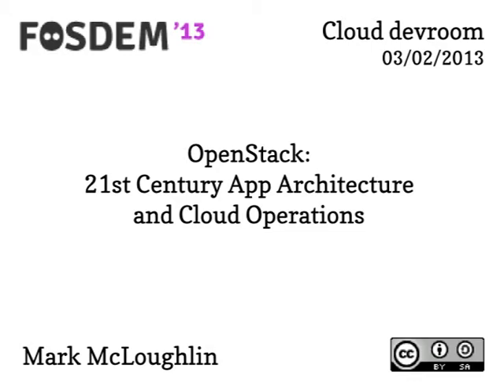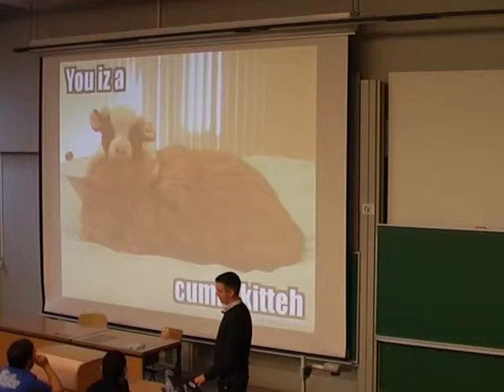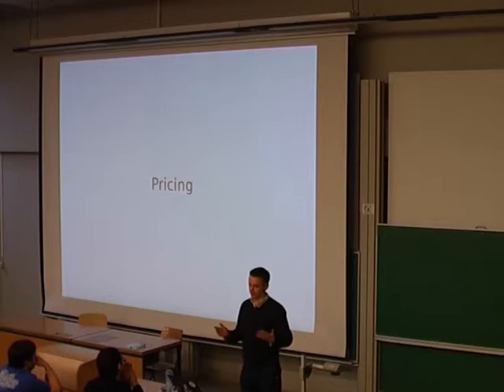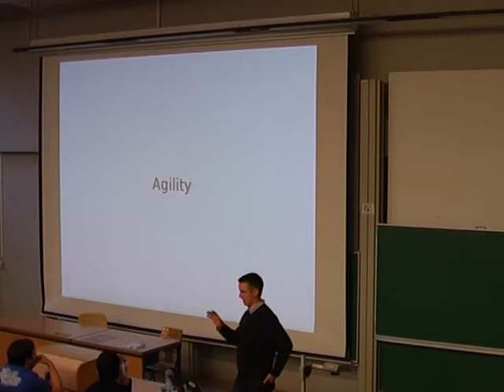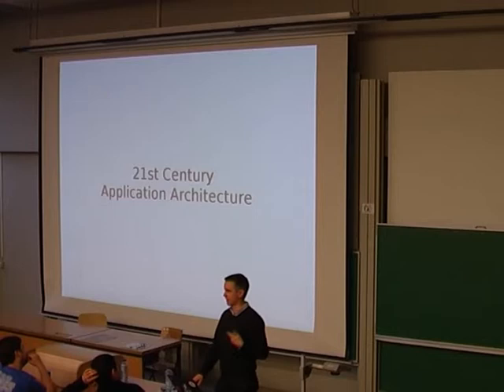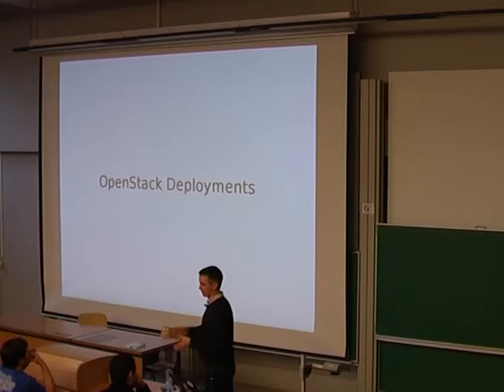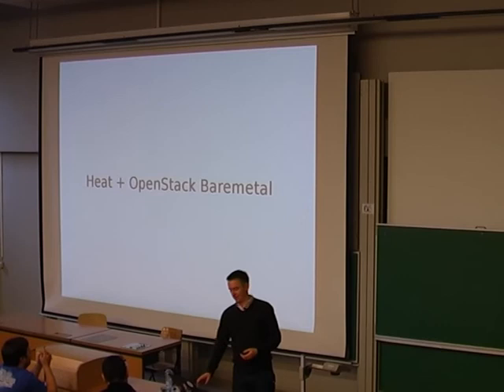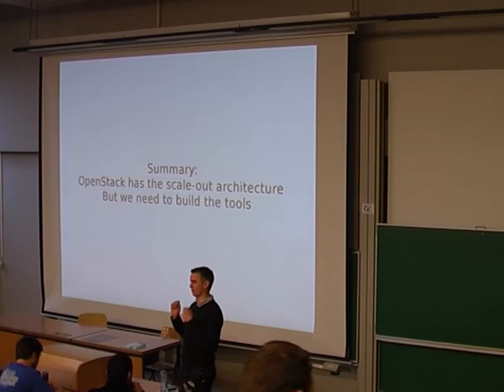[FOSDEM 2013] OpenStack: 21st Century App Architecture and Cloud Operations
OpenStack: 21st Century App Architecture and Cloud Operations

Speaker: Mark McLoughlin

The advent of IaaS has brought about a new style of application architecture built around the idea that the components of your architecture should be fine-grained programmable resources. This allows applications to be resilient and scalable, but also allows the operation of the application to be fully automated.

Mark will discuss how OpenStack was designed from the ground up with these same principles in mind and can be deployed in a highly resilient and fault tolerant manner. Mark will go on to explain how you should aim to build on OpenStack's architecture so that operating an OpenStack cloud is as automated as operating a modern cloud based application.